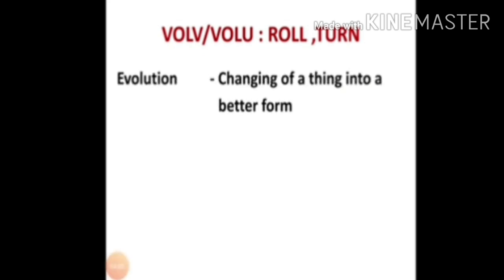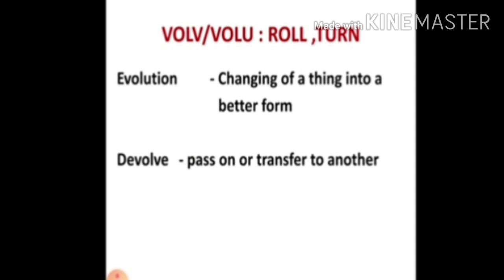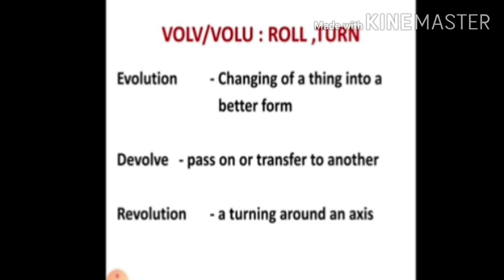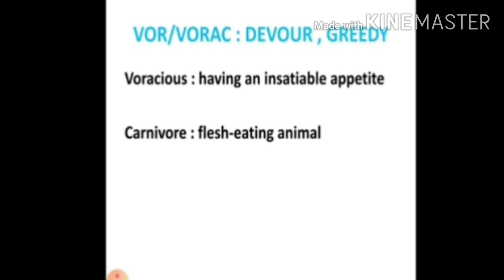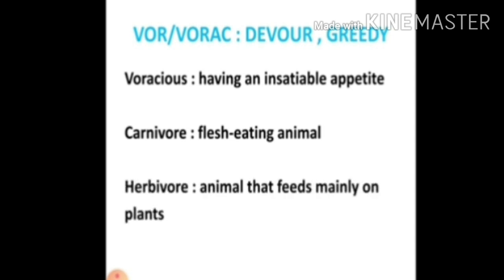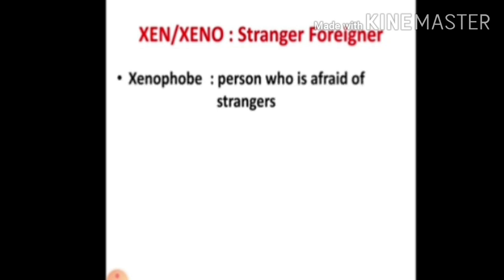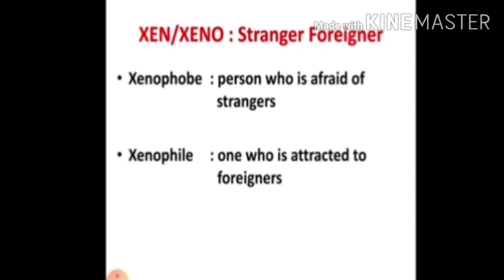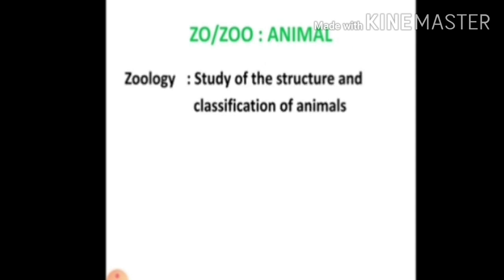Word roots 7|| CRT || BANKING || CAT|| GRE|| ALL COMPETITIVE EXAMS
Root words 1

Root words 2

Root words 3

Root words 4

Root words 5

Root words 6